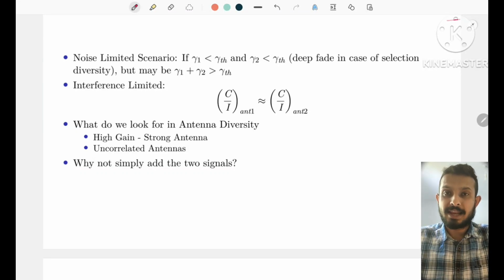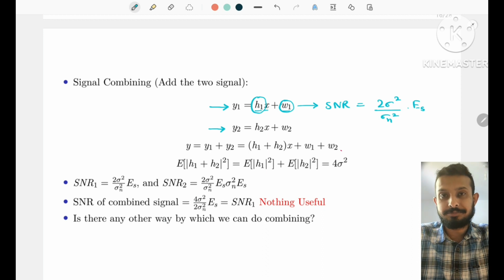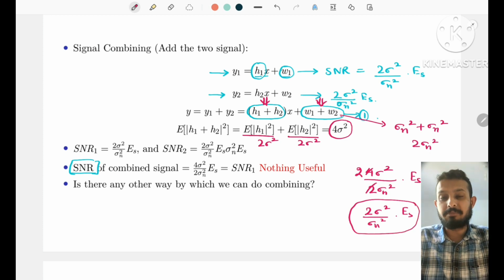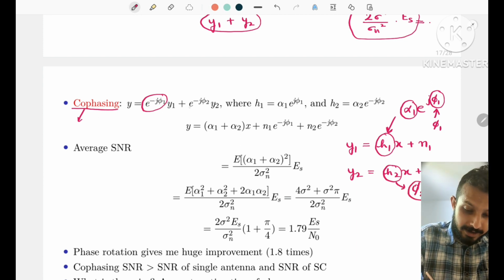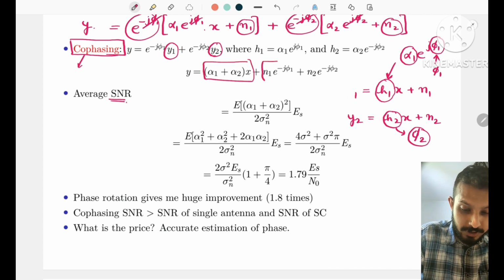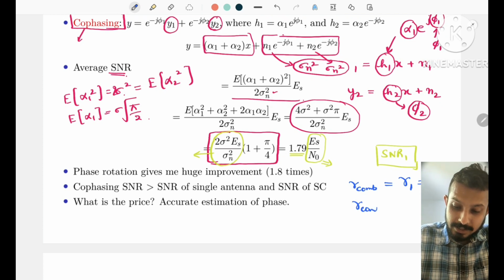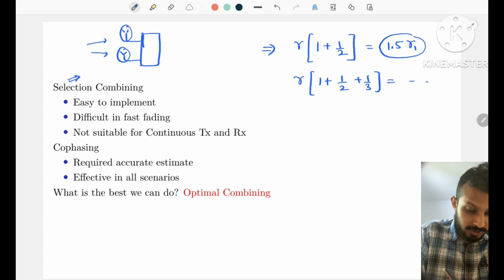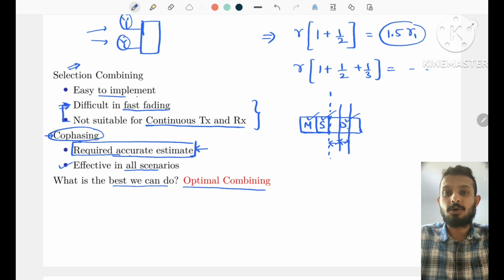Receiver Diversity - Cophasing